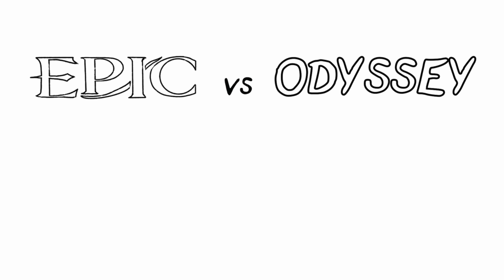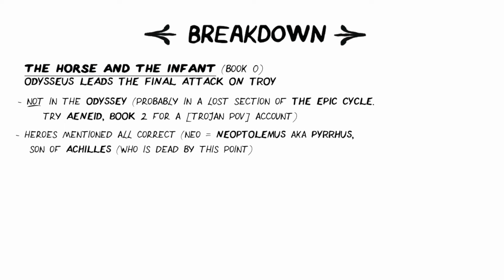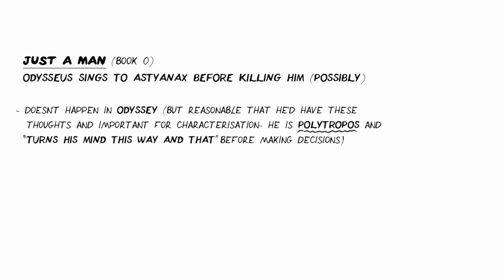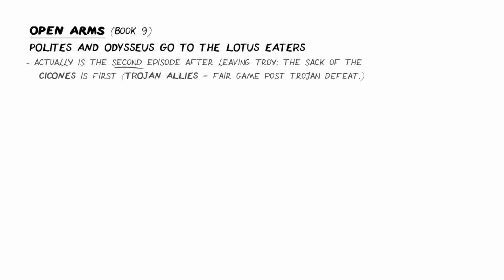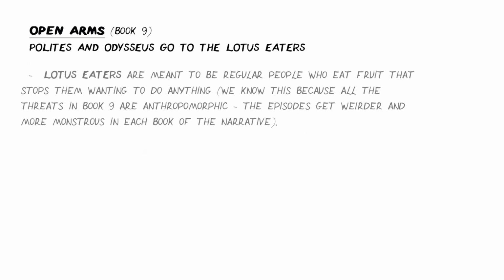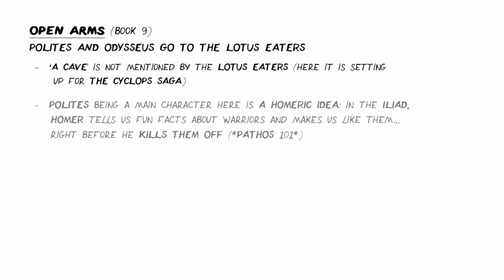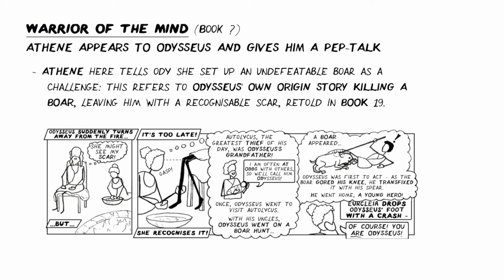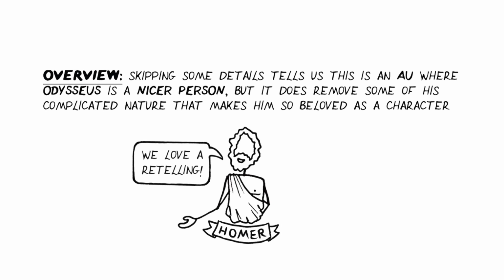EPIC vs Odyssey: The Troy Saga - teacher explains differences between the musical and the original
I'm a huge fan of EPIC and have been listening since the beginning of this year, but I'm also a huge fan of HOMER and The Odyssey and also I teach it... and they're not the same thing.
So, here's a detailed explanation of the differences between EPIC and The Odyssey - the Troy Saga - which also thinks about why the changes have been made for EPIC and which should also teach you some stuff about the Odyssey too.

All comics available to read for free - check out all of my comics explaining The Odyssey in detail!